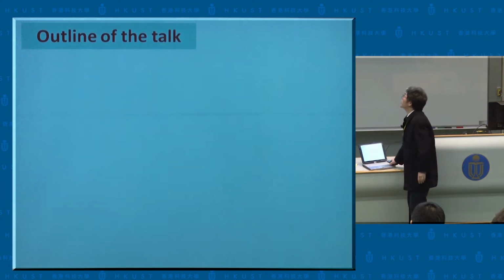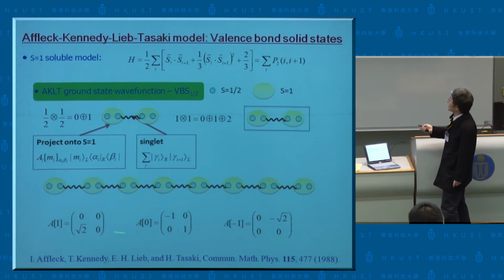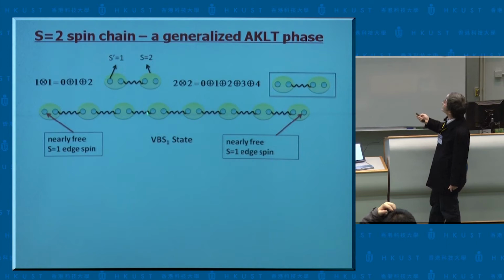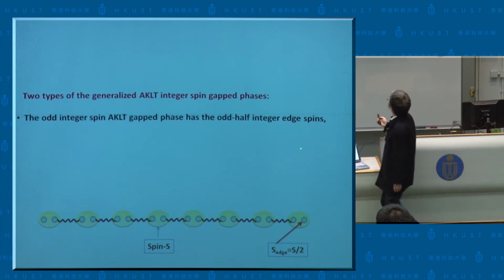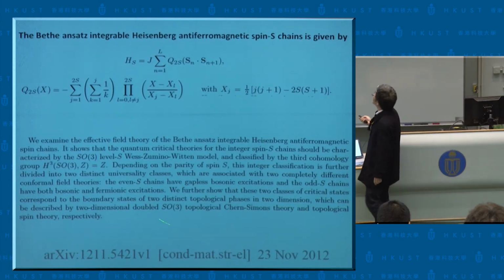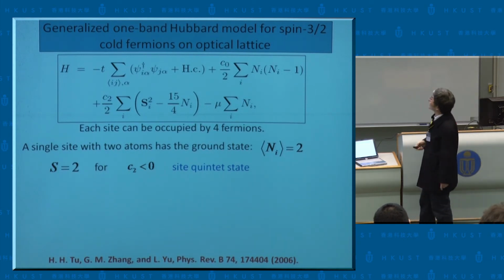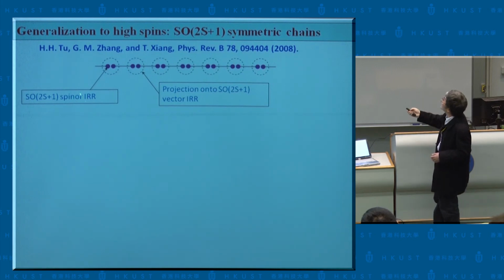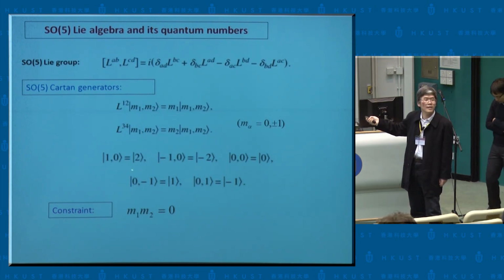IAS Asia Pacific Workshop on Condensed Matter Physics: Prof Guang-Ming Zhang (15 Dec 2012)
Title: Symmetry Protected Topological Phases and Quantum Critical Phases in One-dimensional Quantum Spin Chains

Speaker: Prof Guang-Ming Zhang, Tsinghua University, China